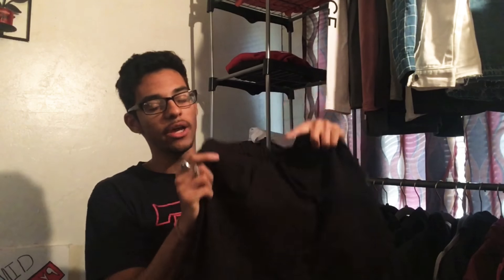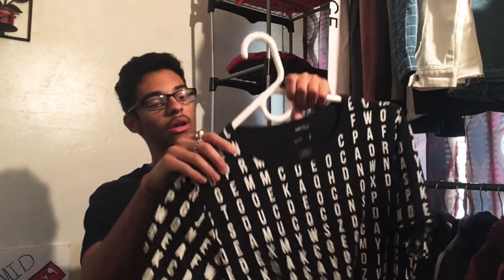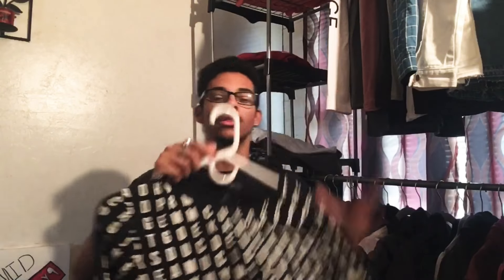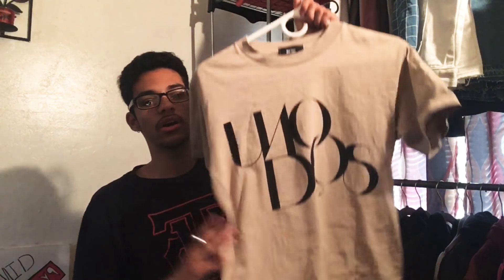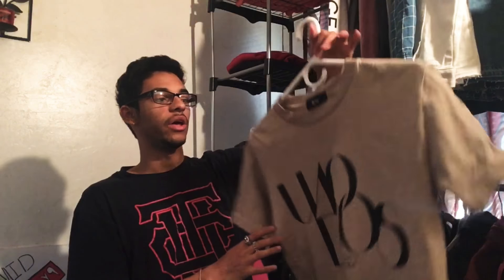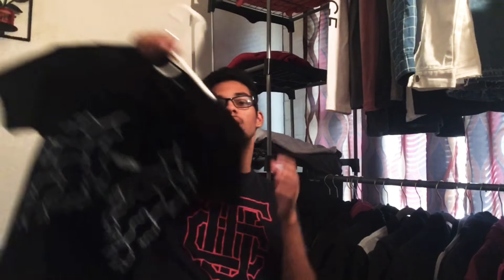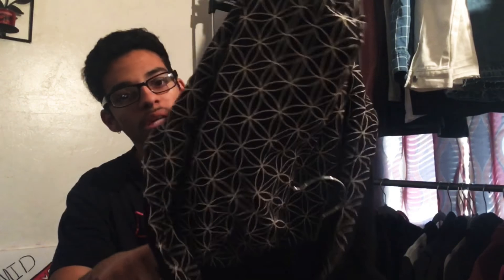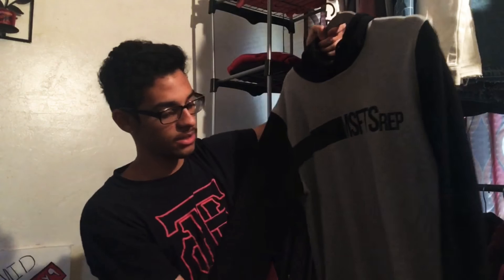MSFTSrep COLLECTION | Yung Chris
Watch as I show off my MSFTSrep Clothing Collection!!! Some Old Pieces & Some New Pieces...